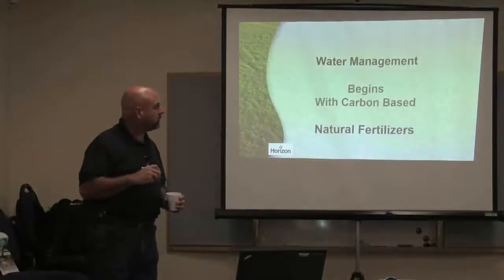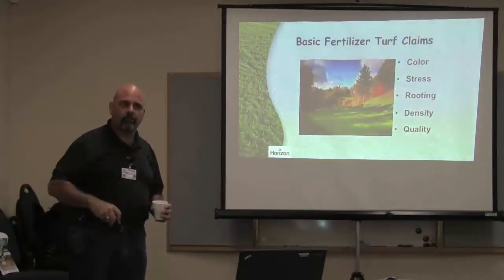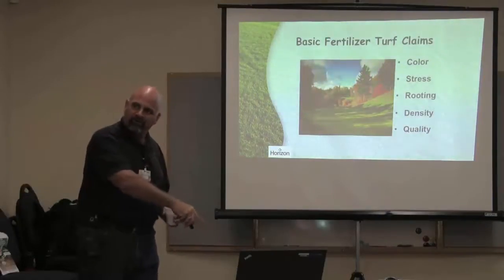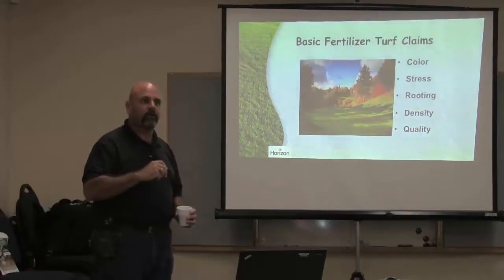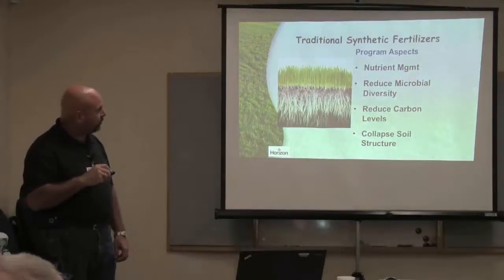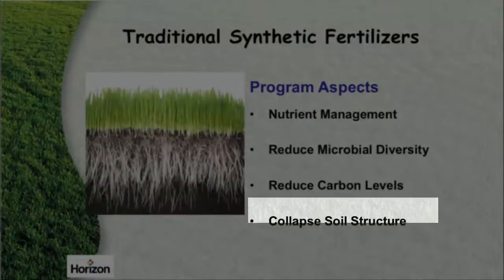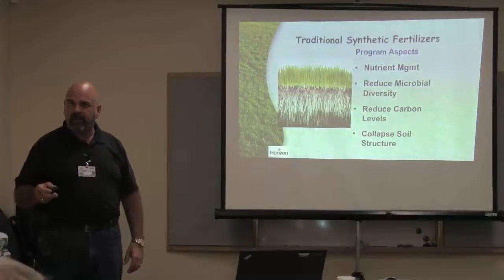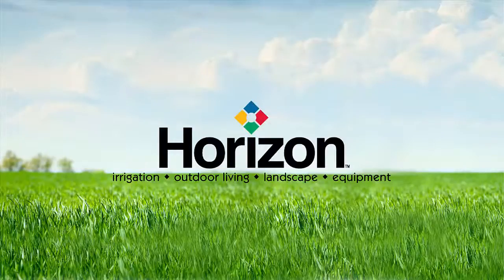The Long-Term Consequences of Synthetic Fertilizer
Synthetic fertilizers can successfully deliver some nutrients to your customer's turf, but repeated use may also cause significant damage to the soil. In Part 13 of our Drought Solutions video series, you’ll see how synthetic fertilizers can affect carbon levels, destroy microbial activity, and ultimately lead to a complete soil collapse.